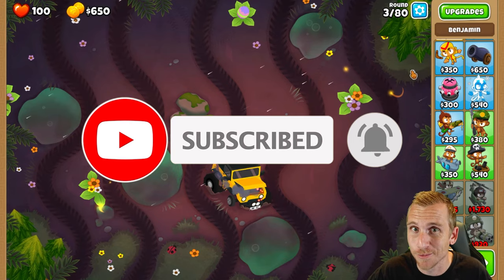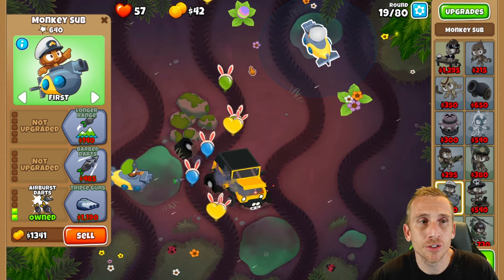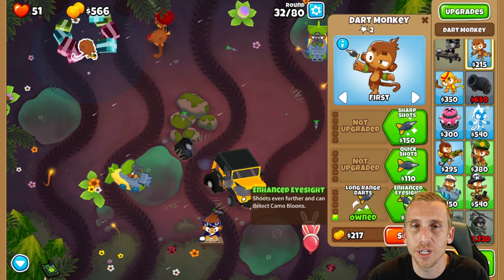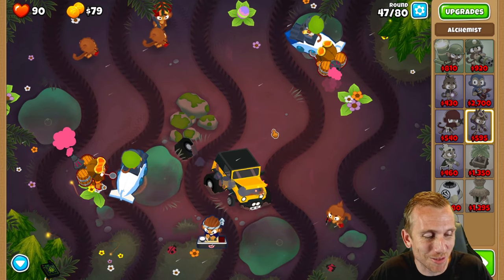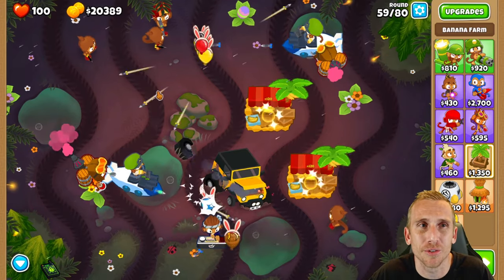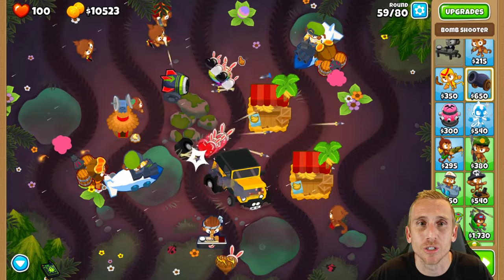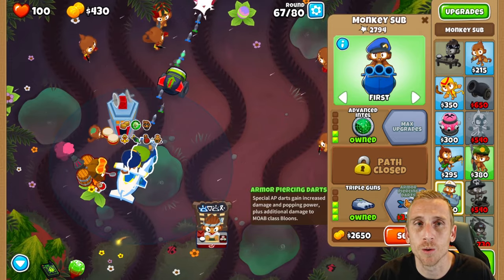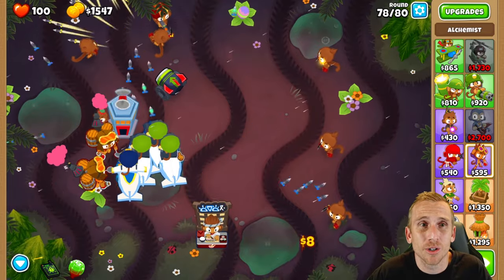Bloody Puddles Hard No Monkey Knowledge - Bloons TD 6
Bloody Puddles Hard No Monkey Knowledge and No Abilities for BTD6!
This a super easy strategy for one of the hardest maps on Bloons TD 6!

Hopefully one day I can attempt to make a guide for Bloody Puddles CHIMPS but I hope with this guide that you can try Blood Puddles Impopable and CHIMPS for yourself!

Join me below and become a part of the Dablooonity!